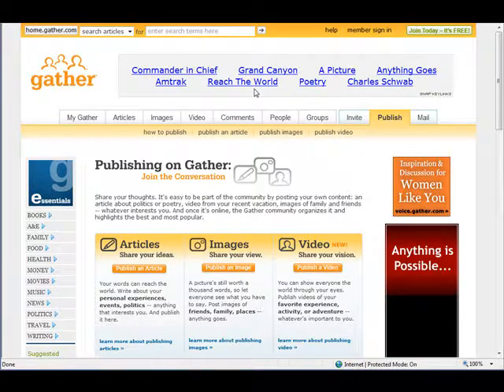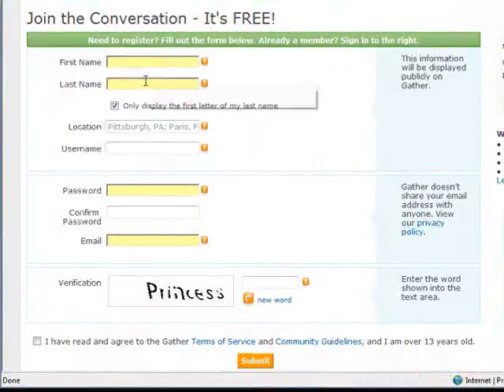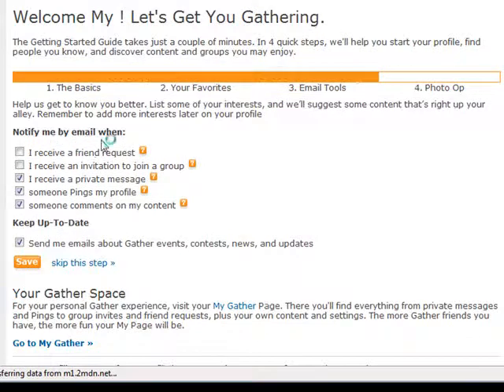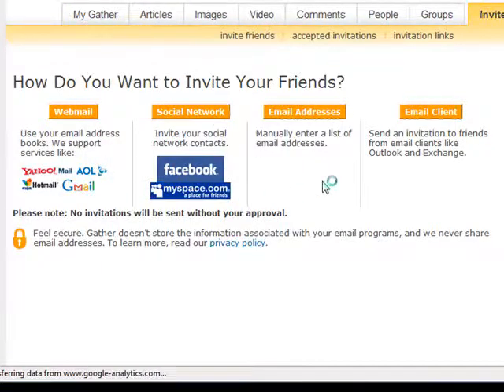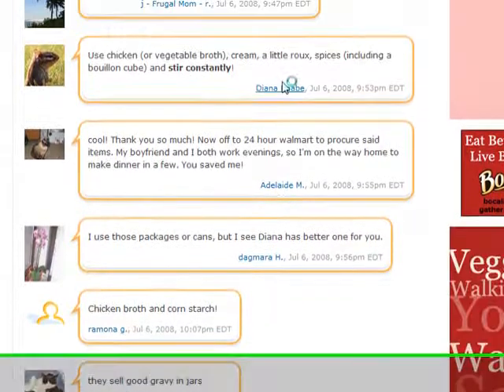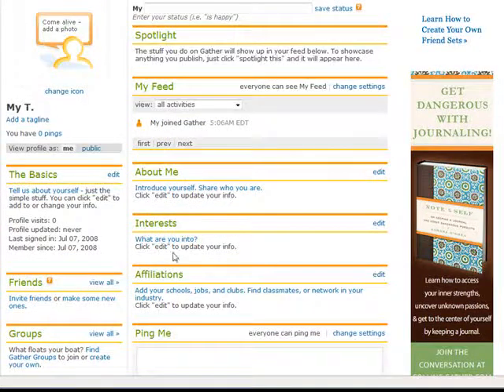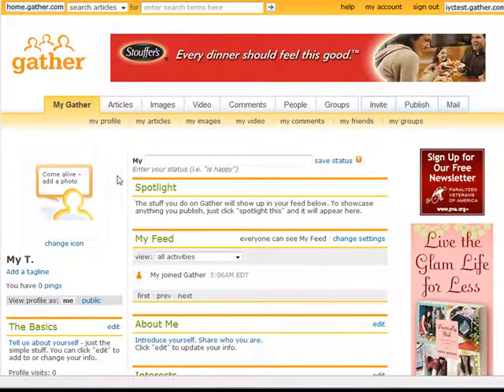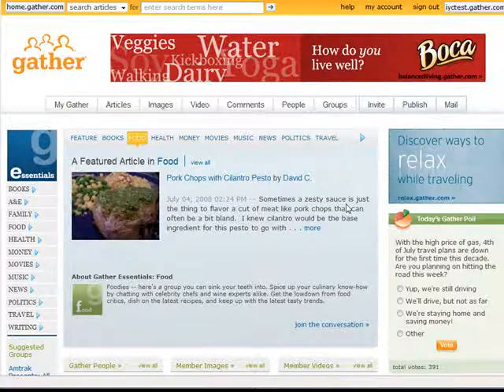WEB 2.0 TRAFFIC - Tutorial 18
Introducing - Gather